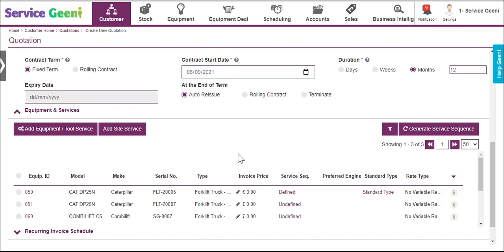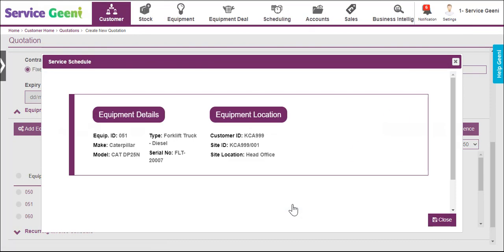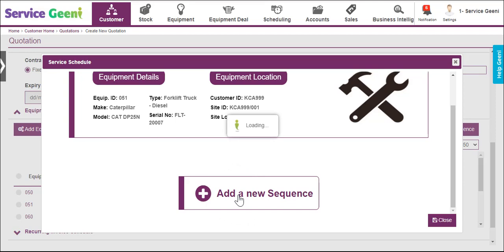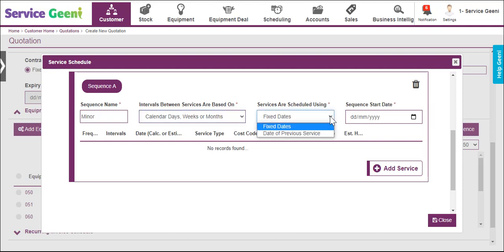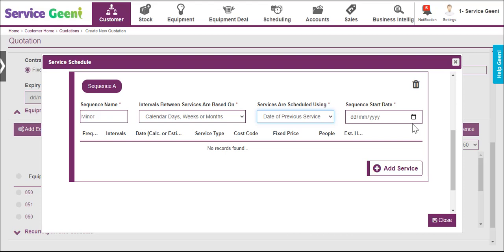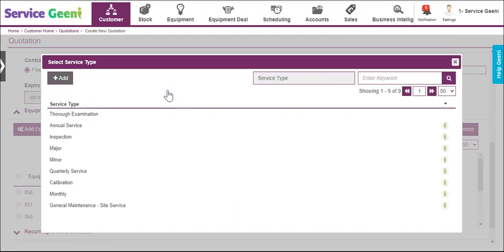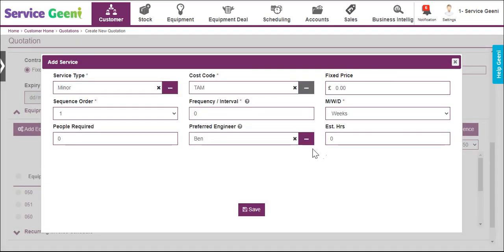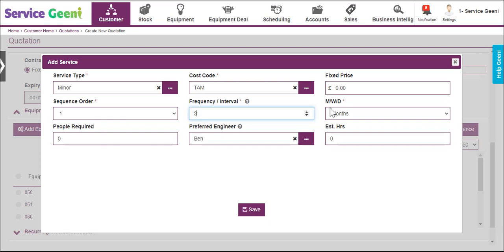22 Quotation Service Sequencing